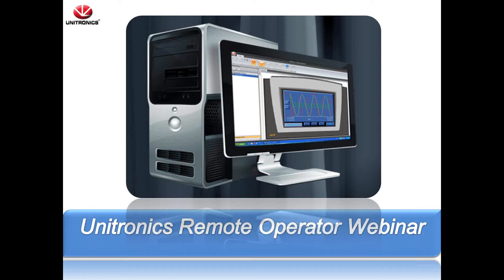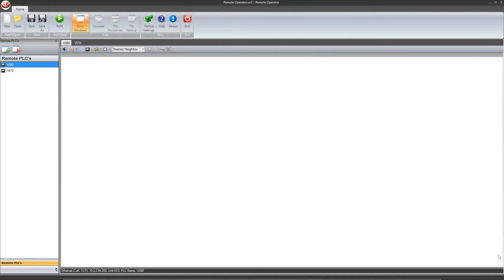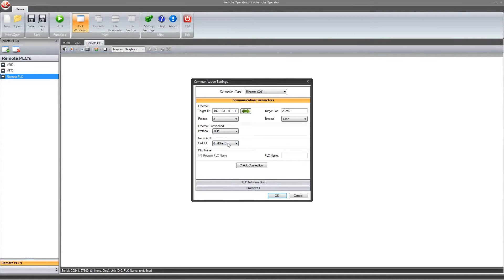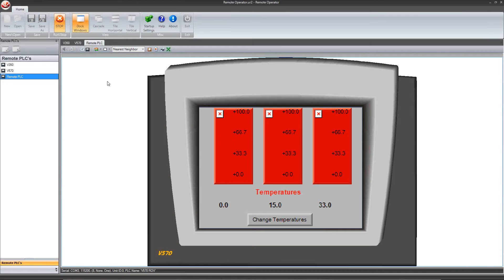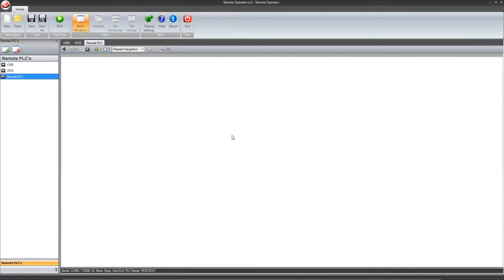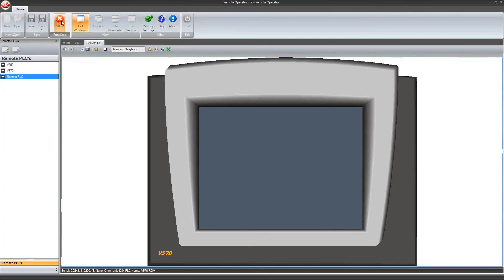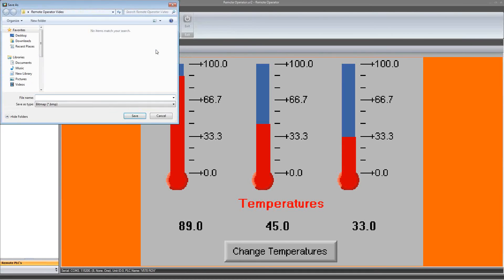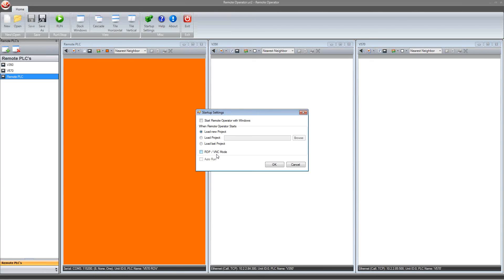Tutorial - Remote Operator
This tutorial will show how to configure and use the Remote Operator software in conjunction with Unitronics PLC+HMI controllers.